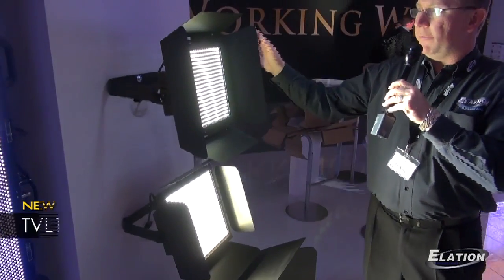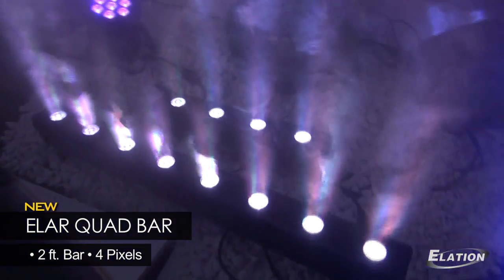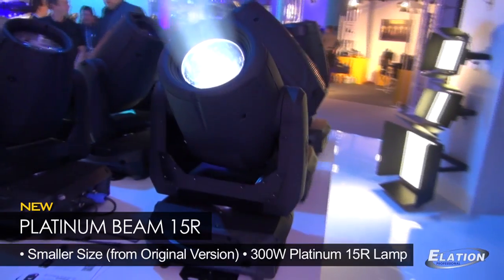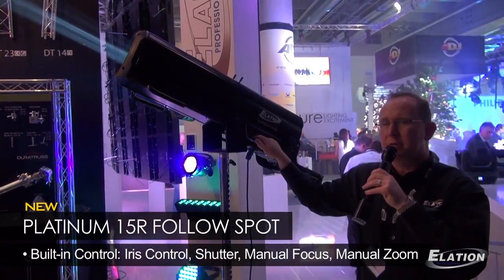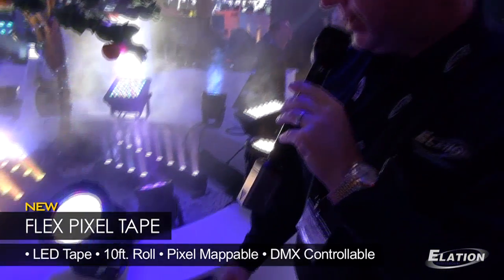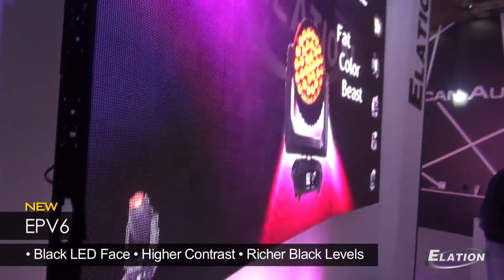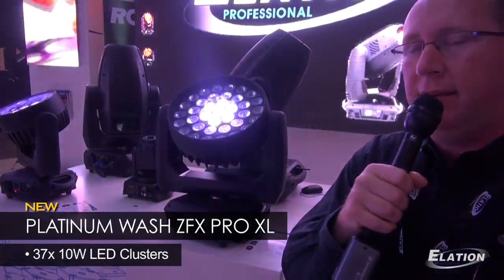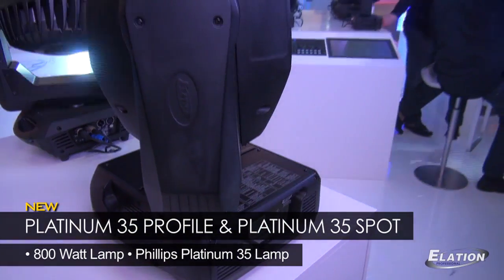Elation Professional Live @ 2012 Musikmesse / Prolight + Sound Show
Join Elation Professional at the 2012 Musikmesse / Prolight + Sound Show in Frankfurt Am Main, Germany.